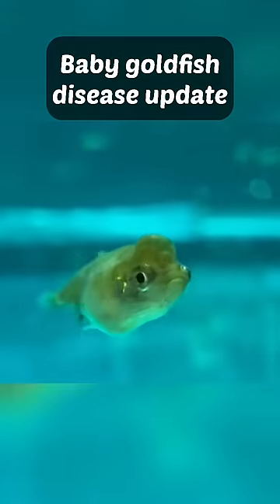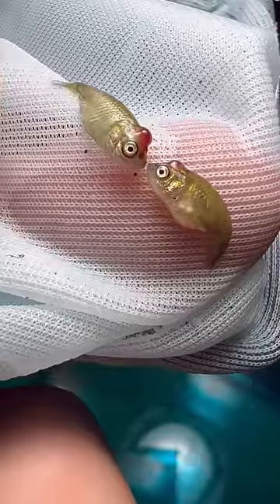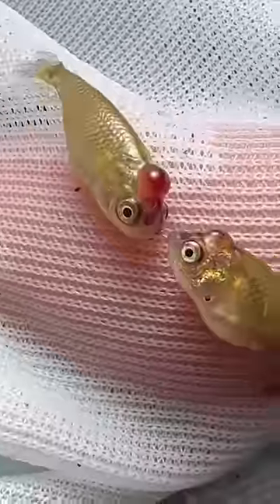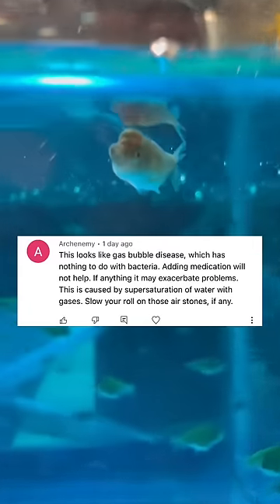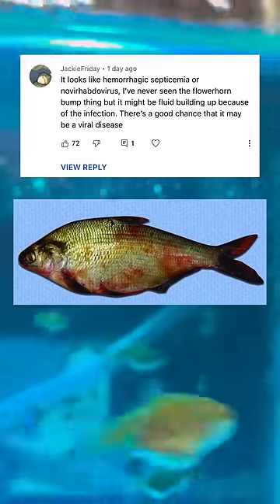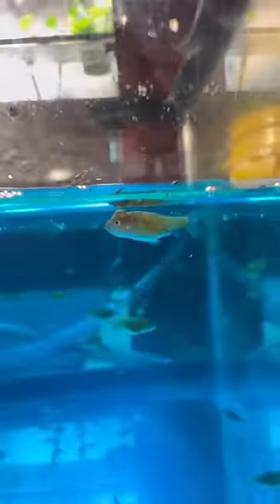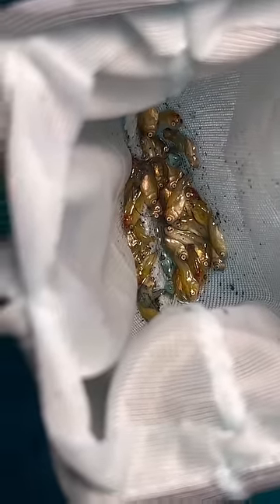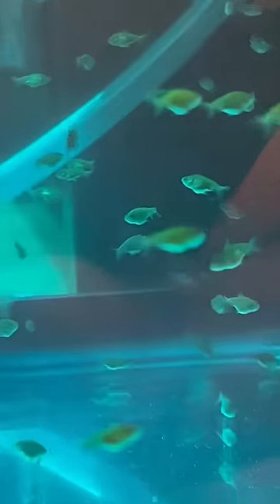The baby goldfish are dying: Update